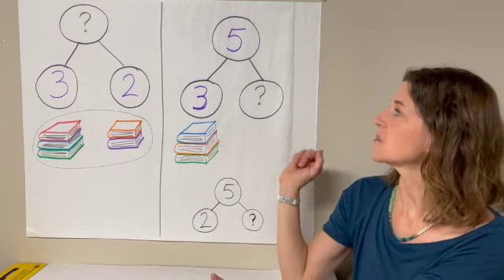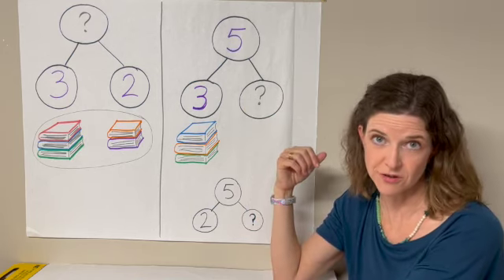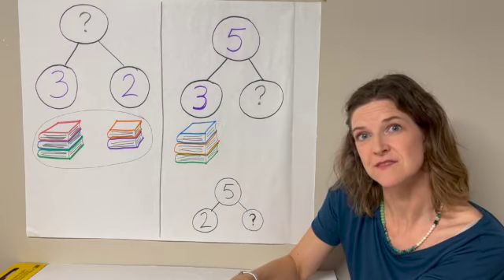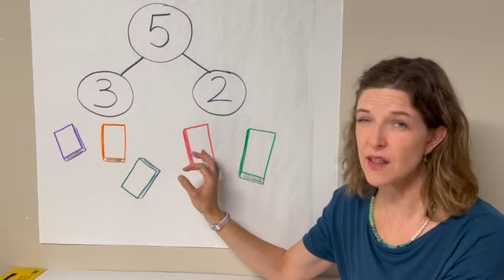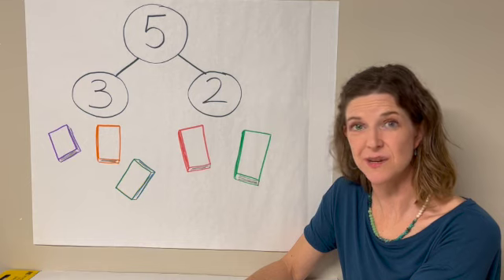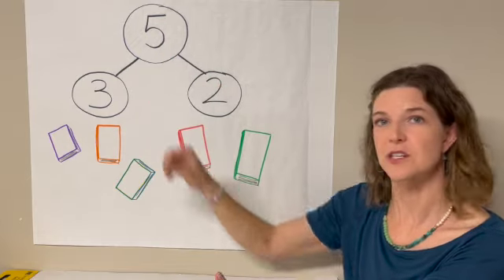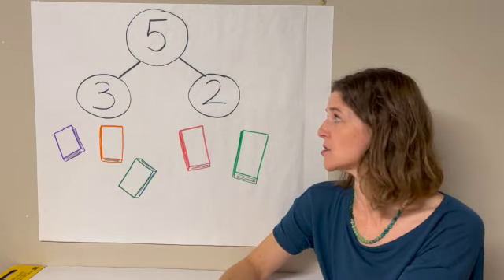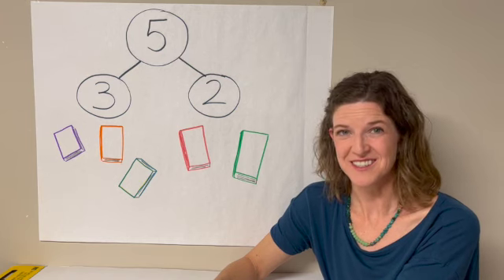What Is This? NUMBER BONDS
The What, How, and Why of Number Bonds for your early elementary students